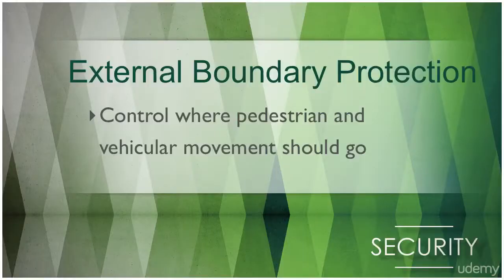CEH- 06 Physical Security - 011 External Boundary Protection